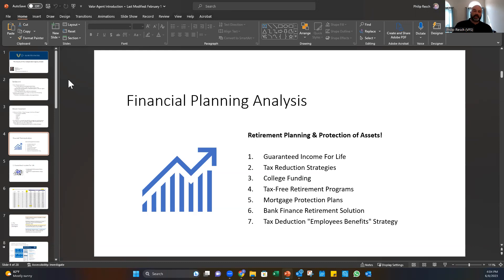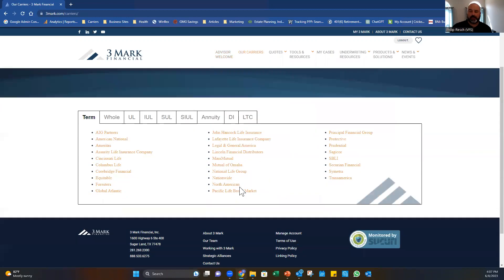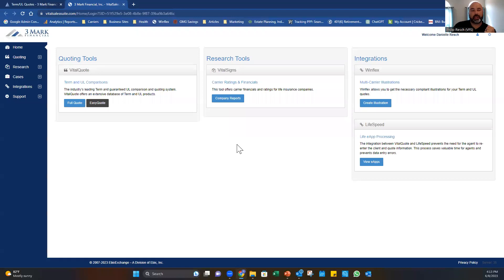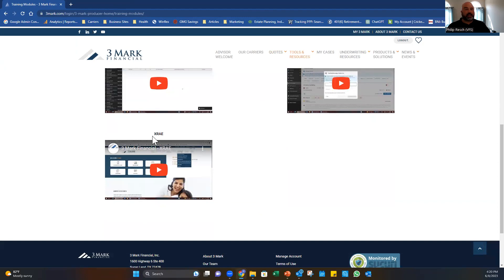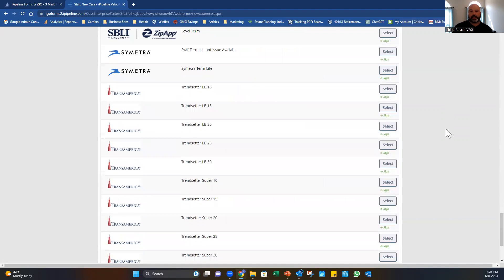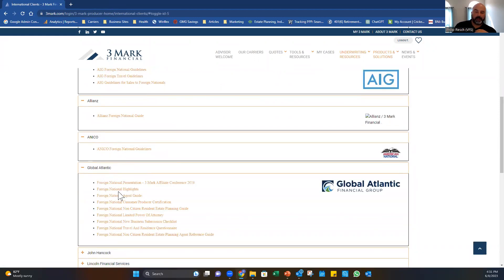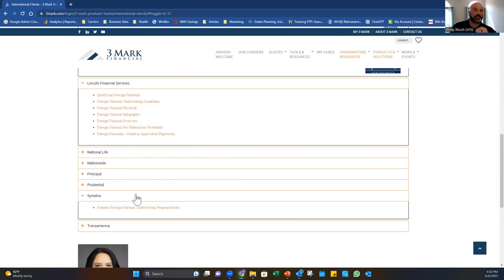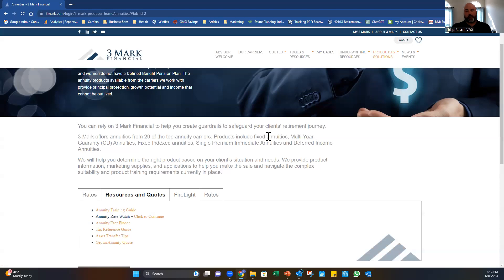Website walkthrough and term quoting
In this video we discussed how to utilize the website to login, run term quotes, look up information on cases.